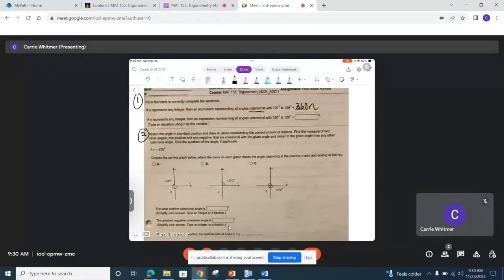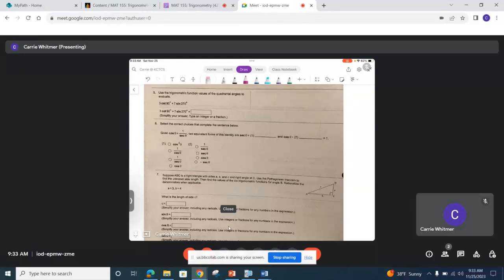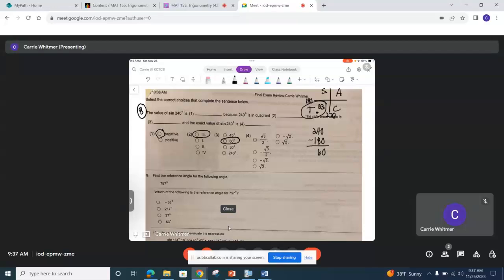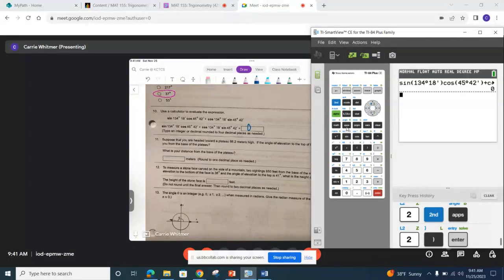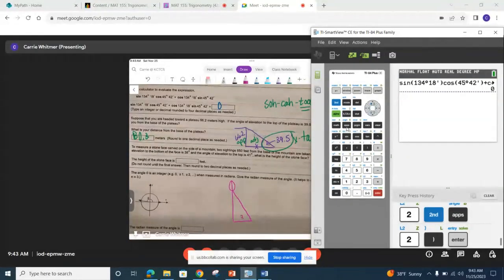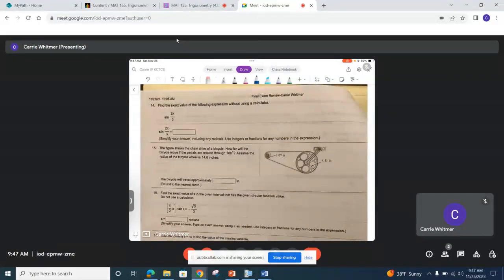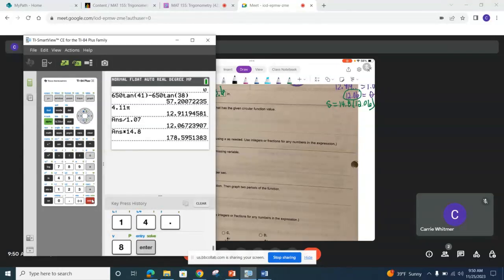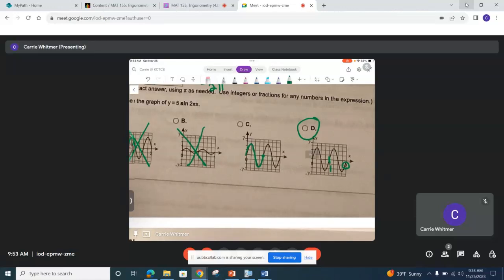MAT155 Final Exam Review part 1 (1-18)